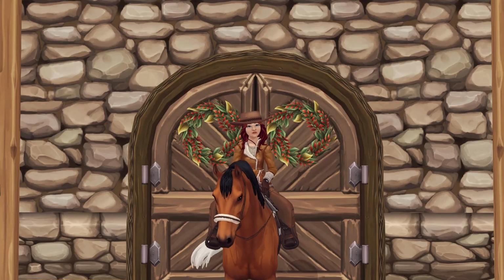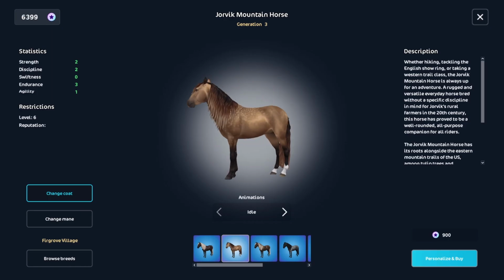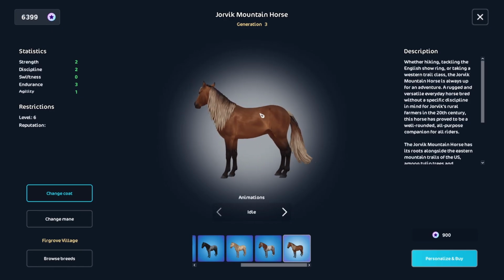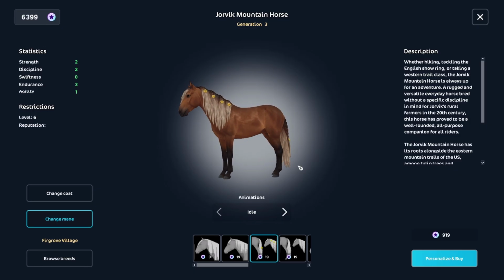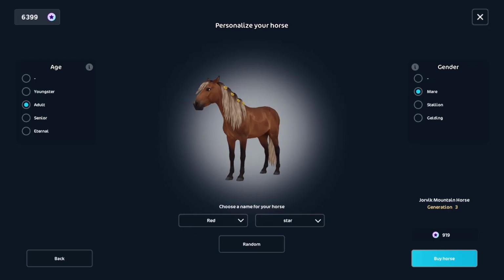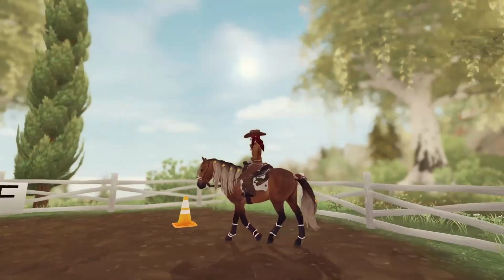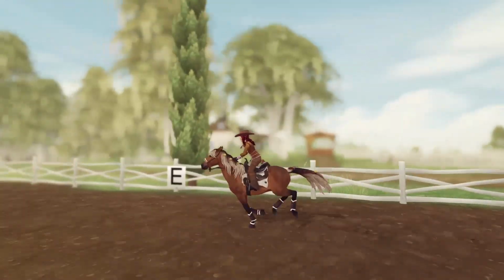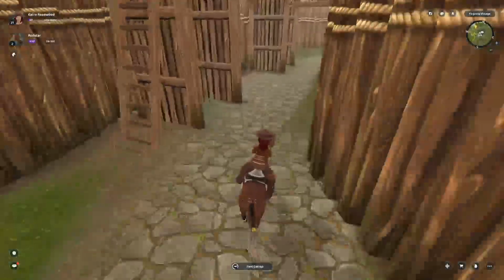Reviewing the New Jorvik Mountain Horses ۶ৎ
Adult player in the UK
        Cupcake Valley

Reshade - "Misty Spring" by Kelia Eastdawn

Buying and reviewing the newly added Jorvik Mountain Horses in Star Stable!
These are such pretty horses~

Intro/Outro music -

Video music -